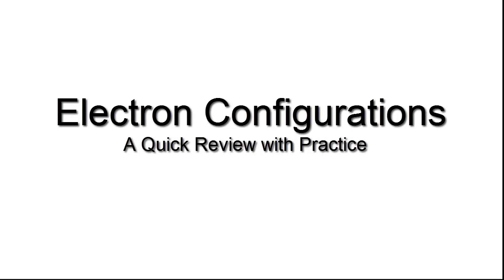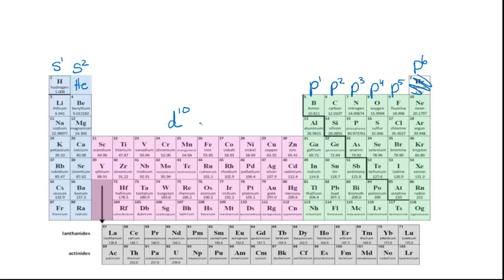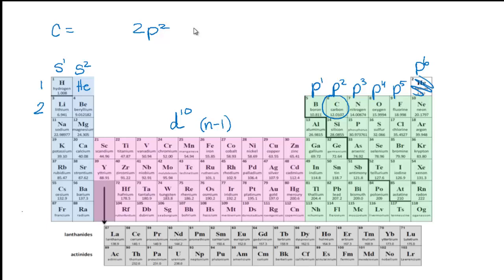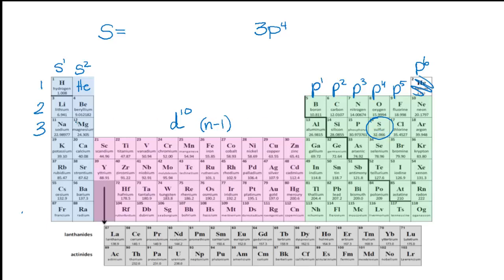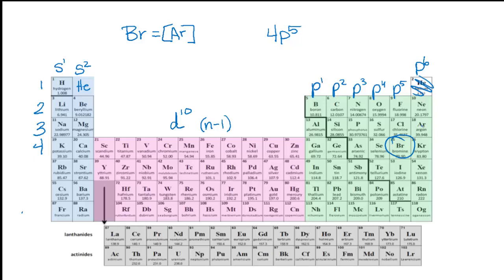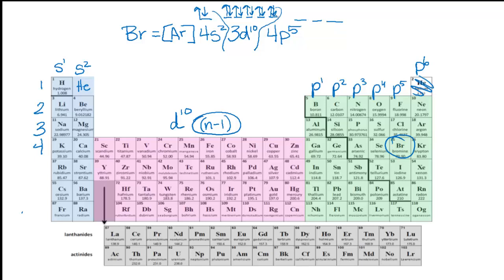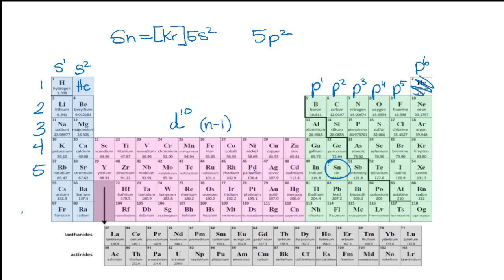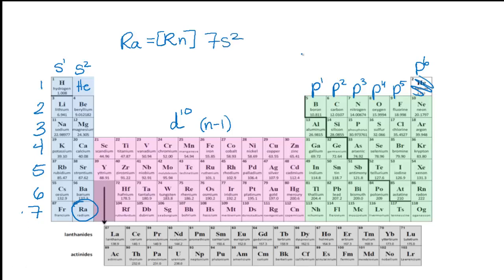Quick Review of Electron Configurations